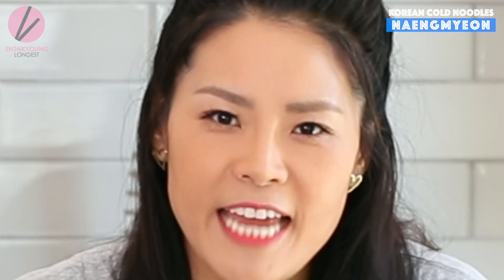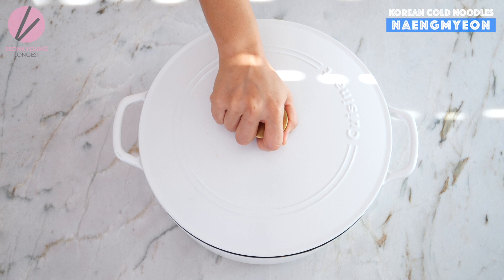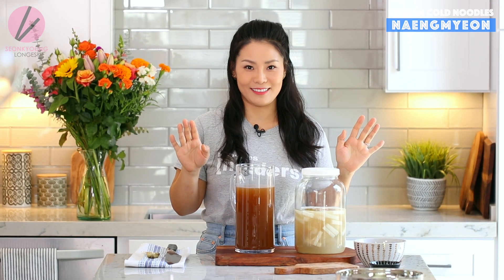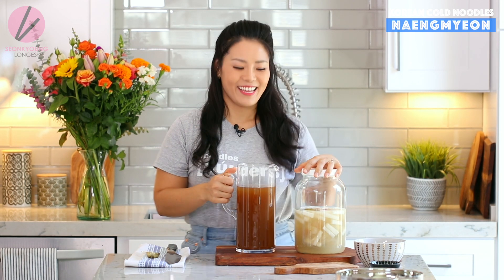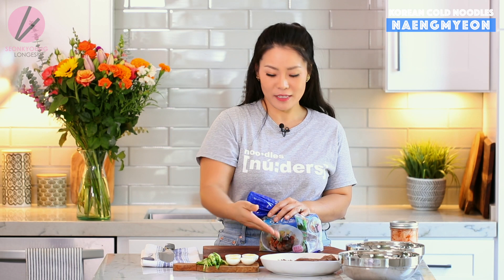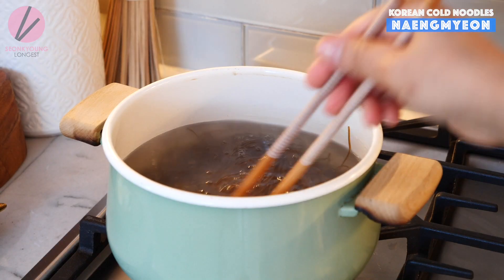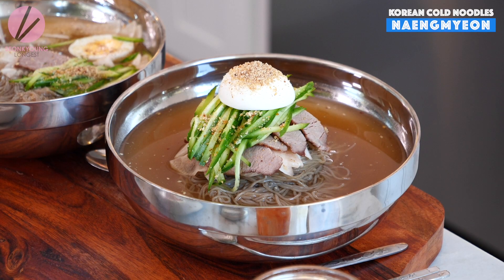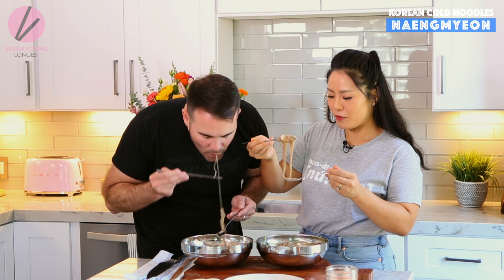The BEST Naengmyoen Korean Cold Noodles!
Portabel Gas Stove Gold
Boos Cutting Board
Korean kimchi sea salt

🌼 Cameras
Canon EOS 5D Mark IV
Canon EOS 80D
Canon EOS 70D
Panasonic LUMIX GH5s

🌼 Lens
Canon EF 85mm f1.2L II USM
Canon EF 100mm f/2.8L IS USM Macro
Canon EF 50mm f/1.8 STM Lens
PANASONIC LUMIX Professional 12-60mm

🌼Mul-Naengmyeon Korean Cold Noodles
Ingredients

For the Beef Broth
3 sheets of 5”x5” dried kelp (dasima/kombu)
18 cups cold water
1 1/2 lb beef tri-tip or brisket
1 large leek, cut into half and wash every layers really well then drain
1 medium size onion, peeled and cut in half
4 slices ginger
3 bulbs of garlic, cut in half
5 to 6 dried shiitake mushrooms
1 tbsp black pepper corn
3 tbsp rock sugar or regular sugar
2 tbsp Korean kimchi sea salt or coarse sea salt
1 cup soju or rice wine
1/4 cup Korean soup soy sauce or light soy sauce (light in color, not the sodium)
2 tbsp dasida, Korean beef bunion or beef bunion

For the Pickled Radish (Naengmyeon Moo)
1/2 cup sugar
1/2 cup white distilled vinegar
1 tsp fine gochugaru or paprika
12 oz Korean radish, moo or daikon, sliced paper thin by mandolin or vegetable peeler

For the Assemble
Dongchimi, Korean water kimchi juice, optional
Naeyngmyeon noodles
julienne cucumber
sliced beef from the broth
hard boiled egg
sesame seeds